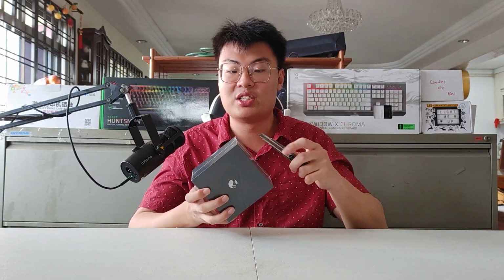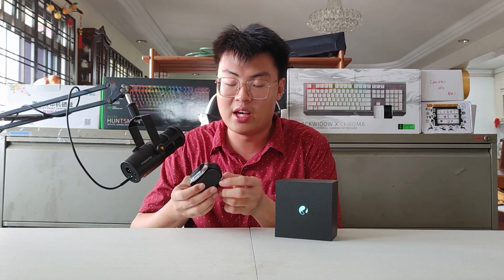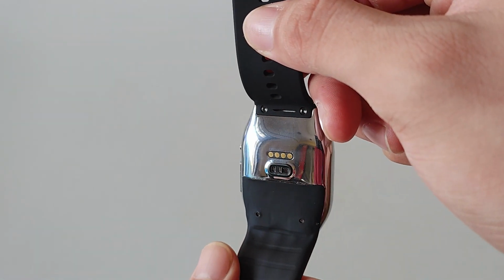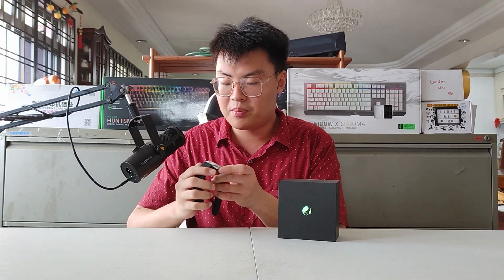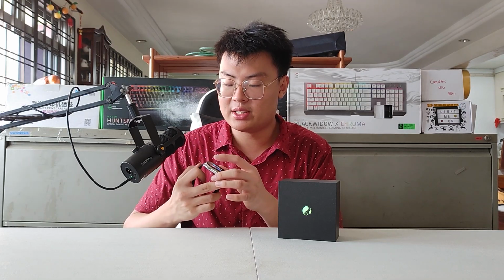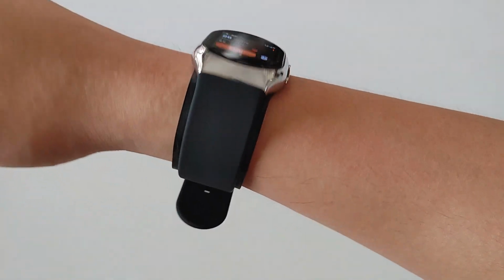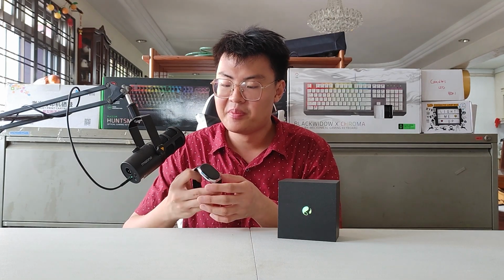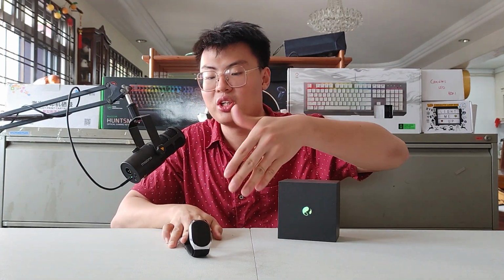YHE BP Doctor Pro Review | Smartwatch With An Actual Blood Pressure Monitoring Device?!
Get Your YHE BP Doctor Pro Today!